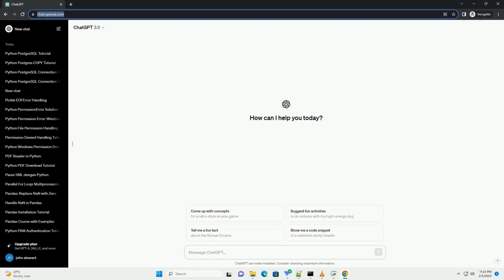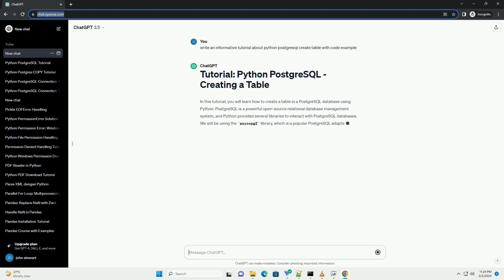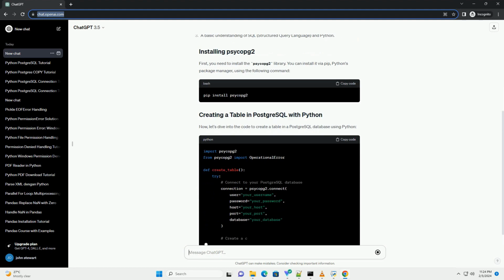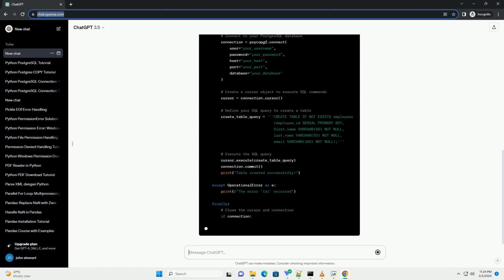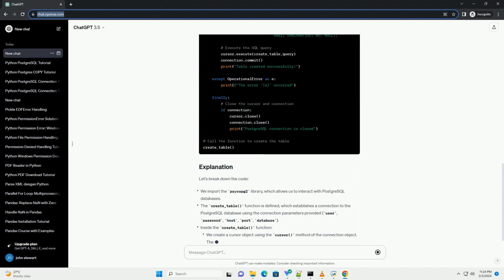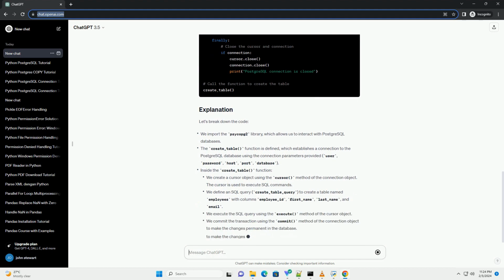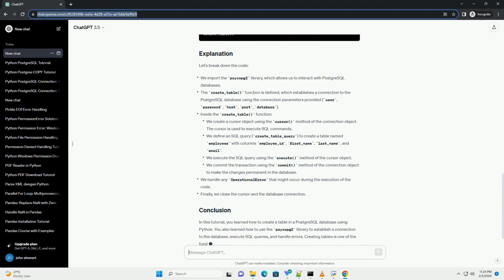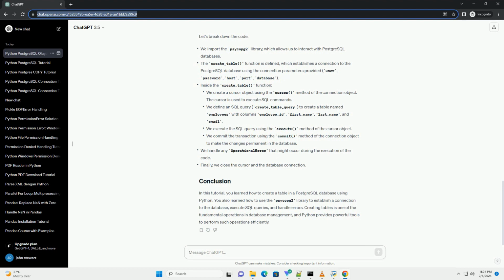python postgresql create table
in this tutorial, you will learn how to create a table in a postgresql database using python. postgresql is a powerful open-source relational database management system, and python provides several libraries to interact with postgresql databases. we will be using the psycopg2 library, which is a popular postgresql adapter for python.
before proceeding with this tutorial, ensure that you have the following:
first, you need to install the psycopg2 library. you can install it via pip, python's package manager, using the following command:
now, let's dive into the code to create a table in a postgresql database using python:
let's break down the code:
in this tutorial, you learned how to create a table in a postgresql database using python. you also learned how to use the psycopg2 library to establish a connection to the database, execute sql queries, and handle errors. creating tables is one of the fundamental operations in database management, and python provides powerful tools to perform such operations efficiently.